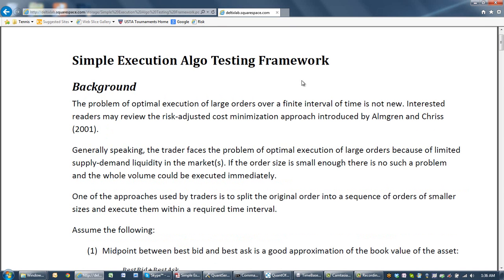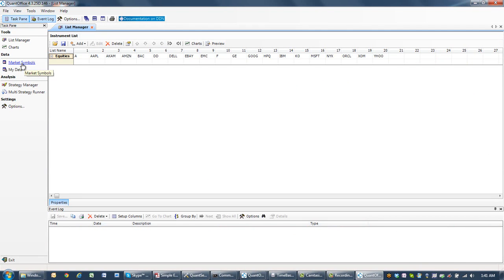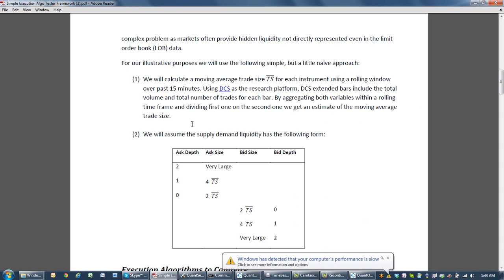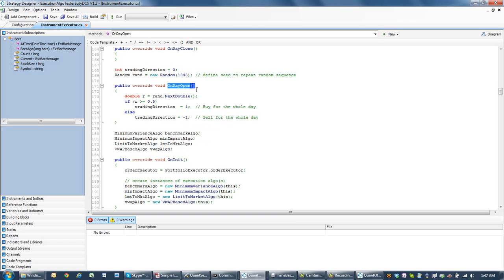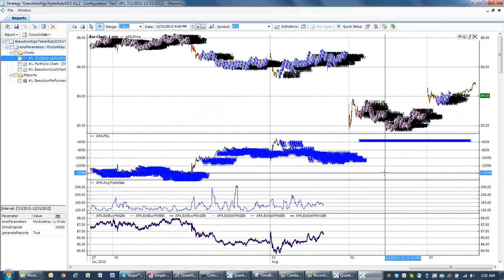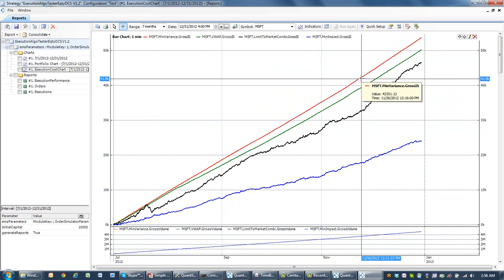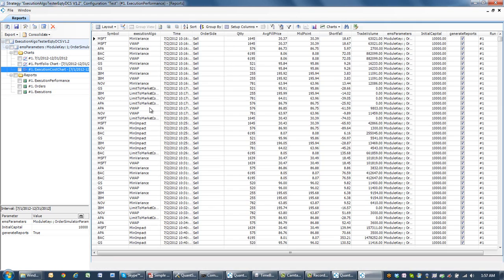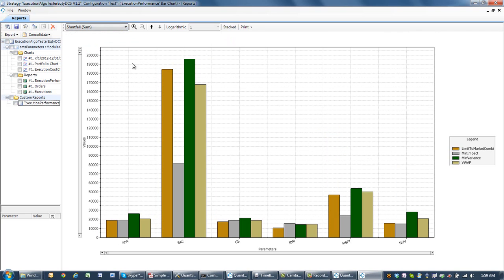Execution Algo Evaluator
This video shows the evaluation of different execution algorithms using "enhanced bar" market data. This is a simplified method over the more normal evaluation using (more expensive) Level 2 data. The analysis is performed using Deltix QuantOffice - DCS Edition which is available for trial